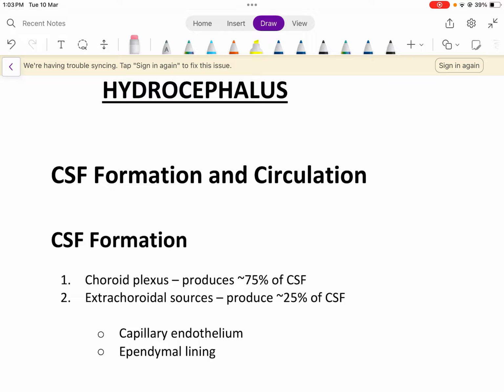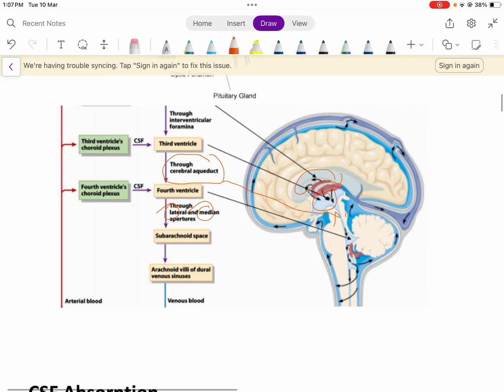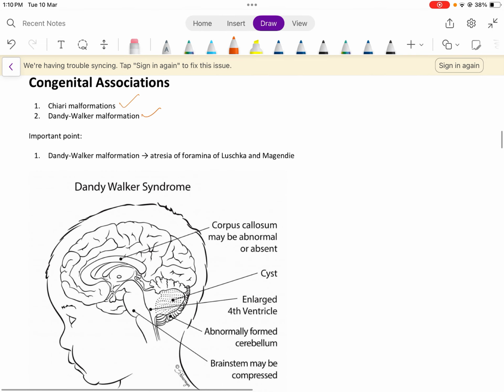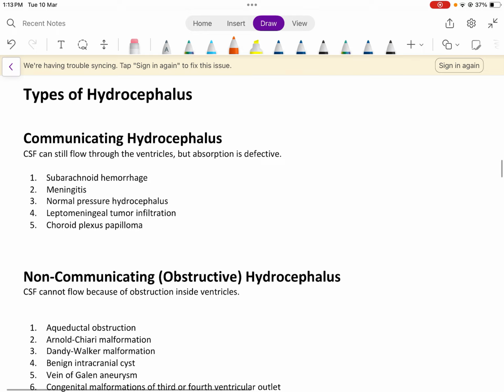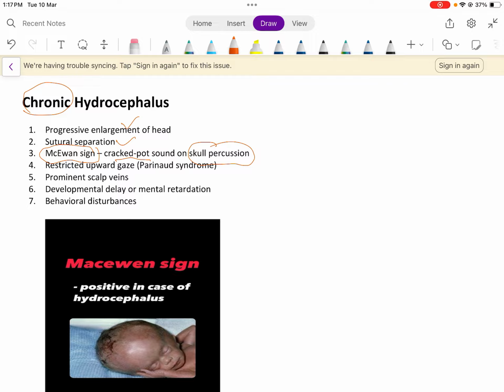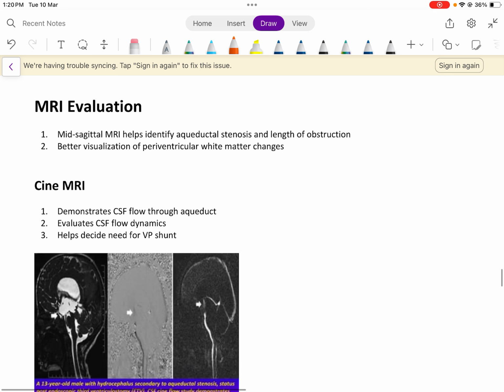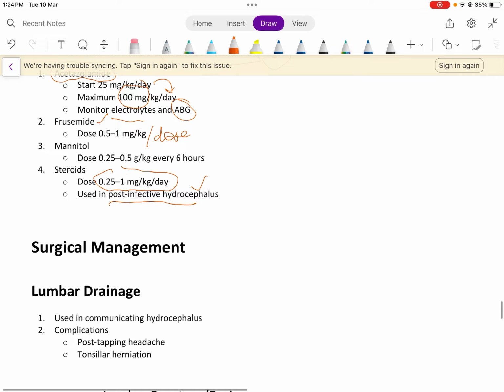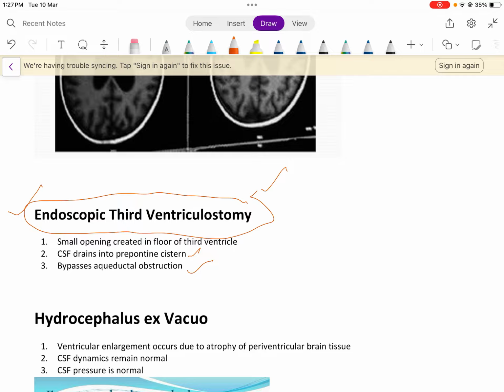Approach to Hydrocephalus (Nelson Based) for Theory Exams(DNB /MD Paediatrics)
Hi everyone!
I’m Dr. Shambhavi Trivedi👩‍⚕️

I’ve created this channel to help students clear the most dreaded DNB Pediatrics exam. I know how challenging it can feel but trust me, it’s absolutely doable. I cleared it in my first attempt, and I’m here to simplify things for you.

All the content on this channel will be based on the Nelson Textbook of Pediatrics, so you can be confident you’re studying from the most trusted source.

On this channel, I’ll be breaking down complex topics into easy, exam-oriented concepts so you can study smarter, not harder.

Let’s crack DNB Pediatrics together!